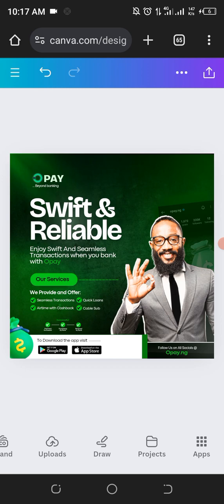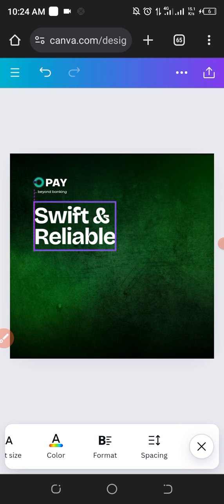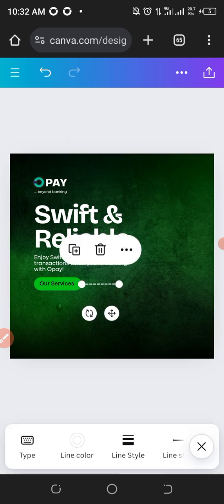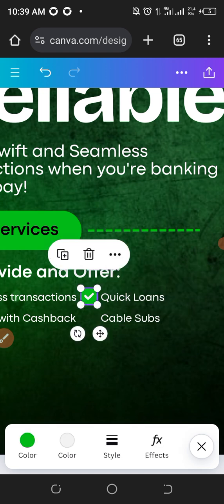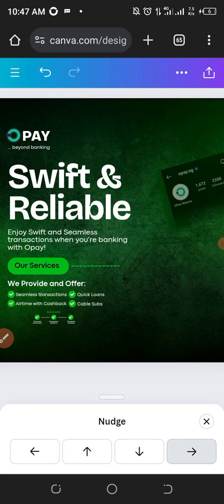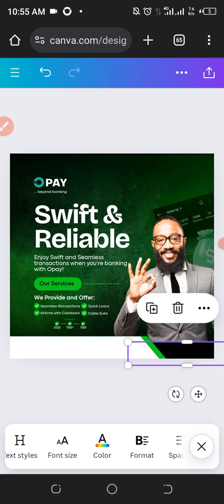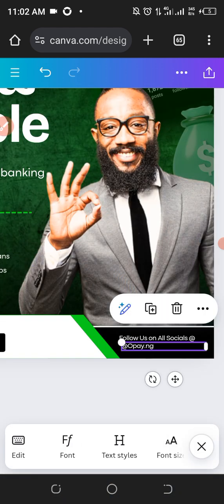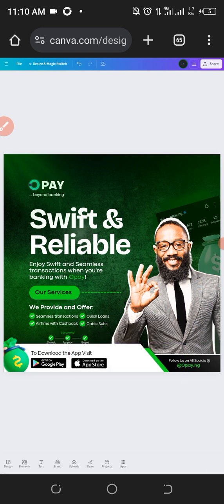How to Design a Stunning And Creative design on Canva 💯🔥🚀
Hello Designers 💫

If this is your first time, welcome, welcome, welcome!

For those returning, you're the absolute best, Welcome back!

Today's tutorial is a simple flyer design for a Opay Fintech Brand! 💯

Make sure to watch to the end to get a better understanding, I shared many secrets there to help you elevate your design 💯